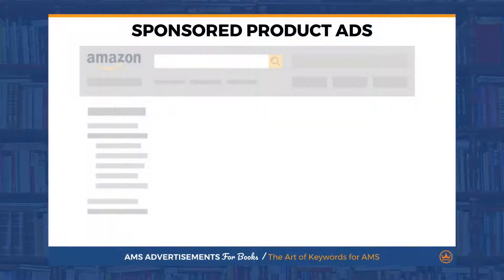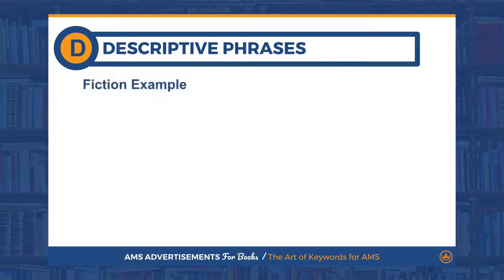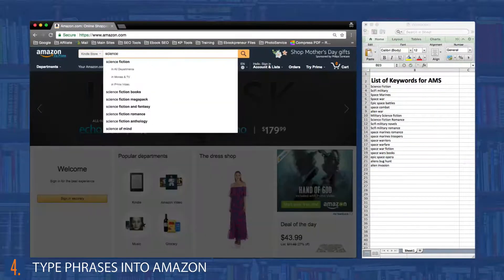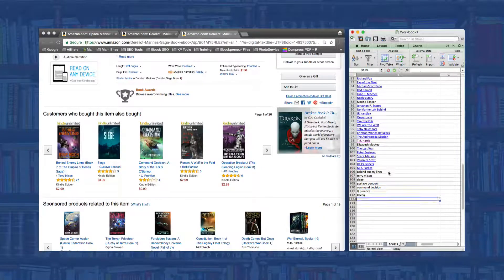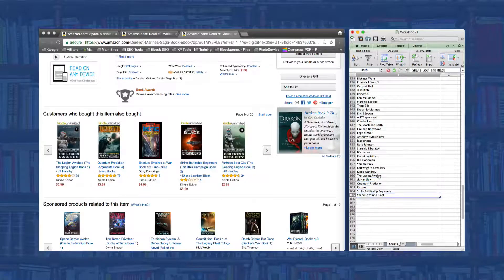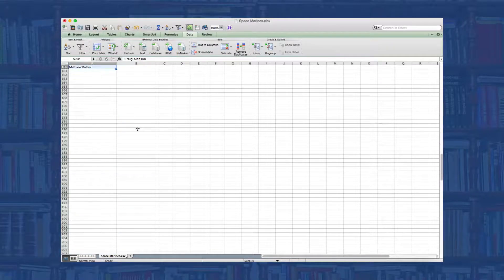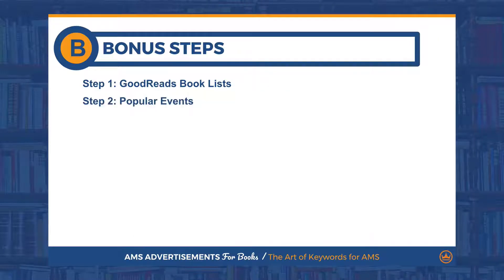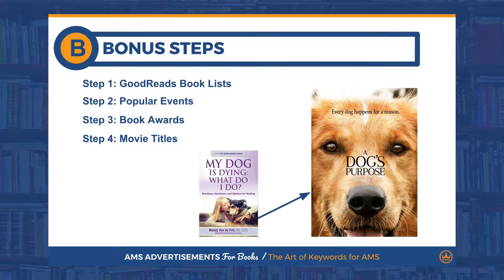How to Find Profitable AMS Keywords for books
If you'd like access to my full free course on Book Advertisements on Amazon, then click here to access:

In this lesson, I’m going to show you how to build a list of profitable AMS keywords.  While there are two types of AMS ads, Sponsored and Display, we’re going to start by creating a list of keywords for Sponsored Ads and in a later video, I’ll show you how to take these words and build your Display ads.

Also, If you haven’t signed up for my free course on AMS Advertisements for Books, just click the link below where you can access my full free video course on creating profitable & sustainable AMS campaigns that help improve your sales.

Dave Chesson
Kindlepreneur.com/